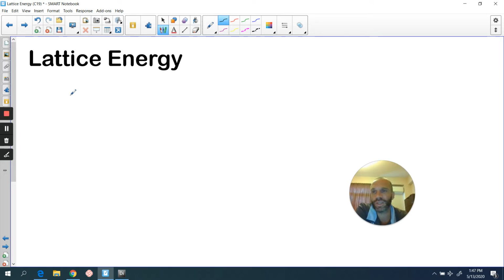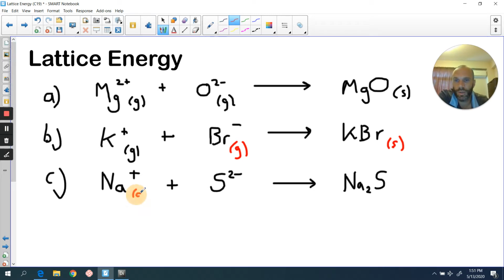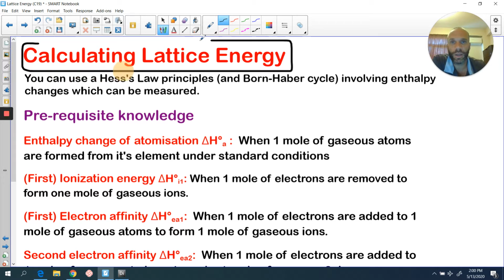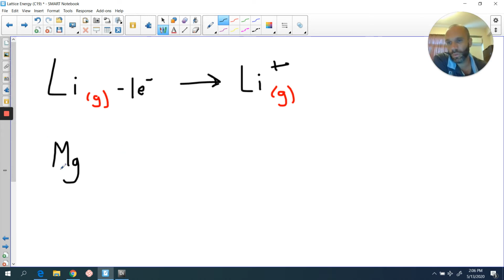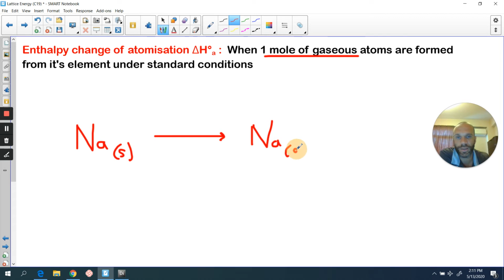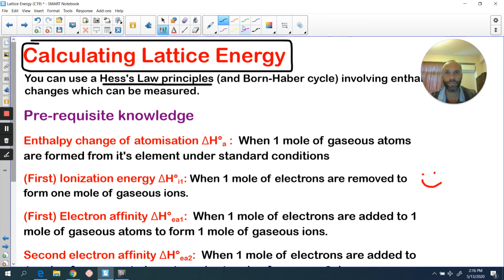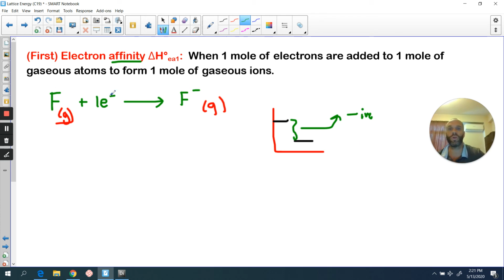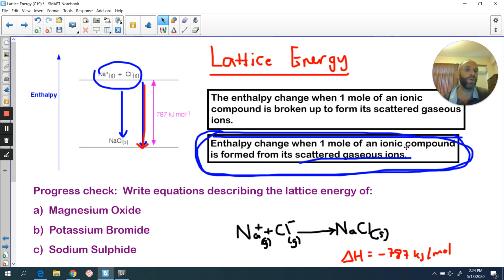Lattice Energy 2 - Understanding enthalpy values